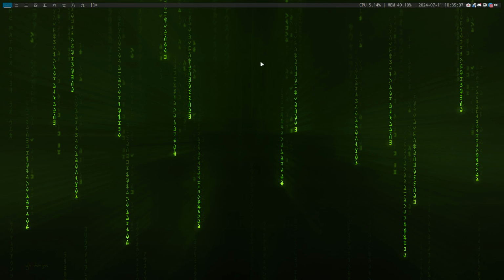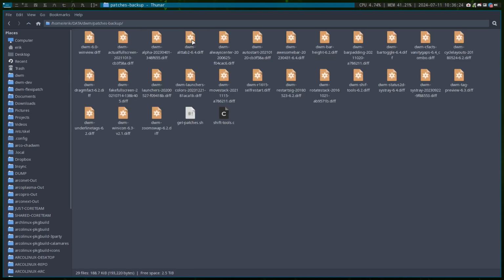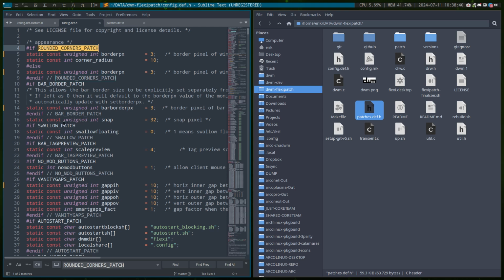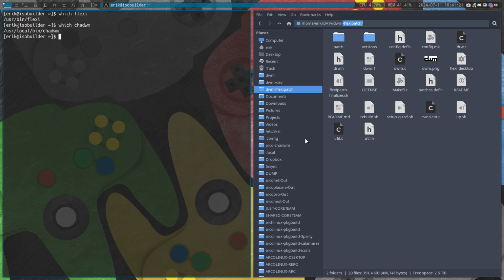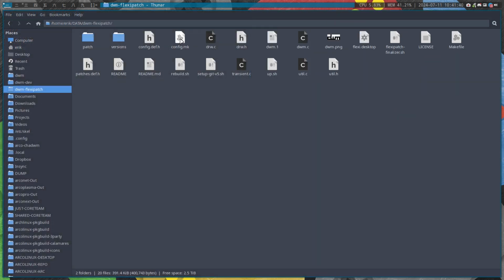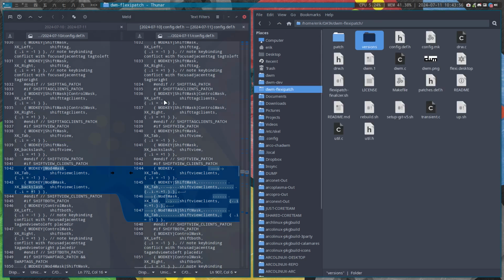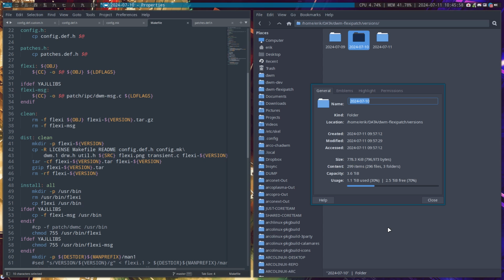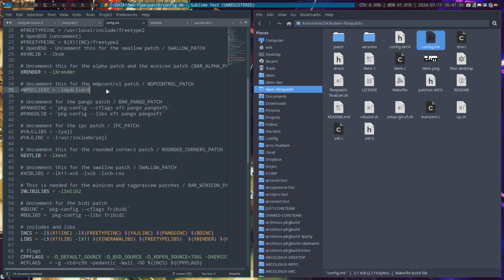Arco : 4225 Dwm - creation of Flexi using flexipatch from bakkeby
Since I want to keep my own dwm desktop I created a new dwm with the name flexi to be able to launch it